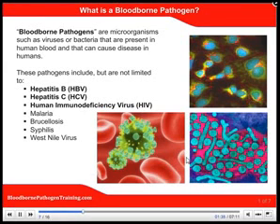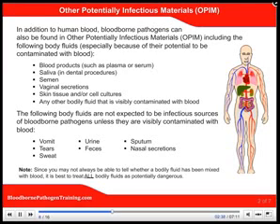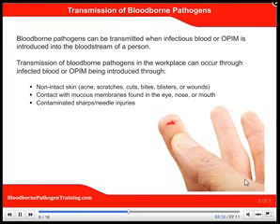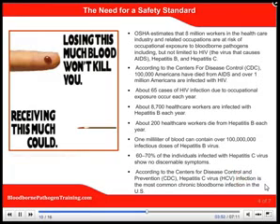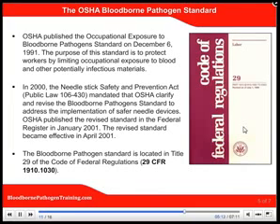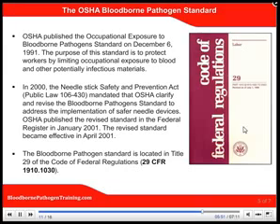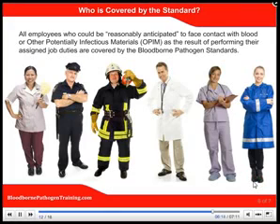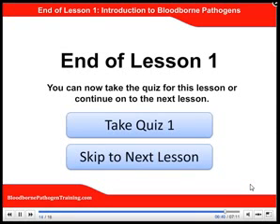Miami CPR Course